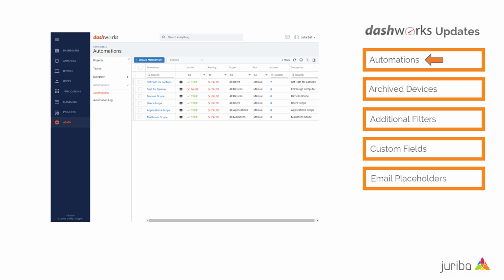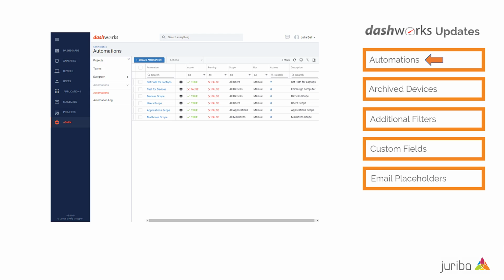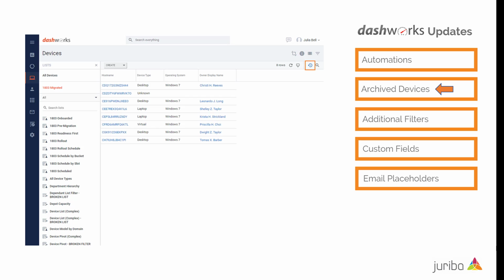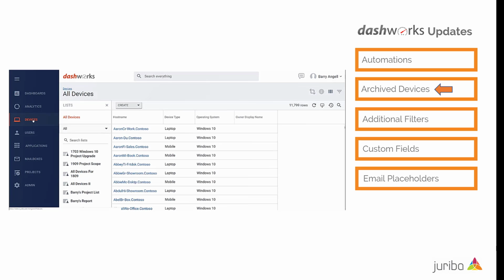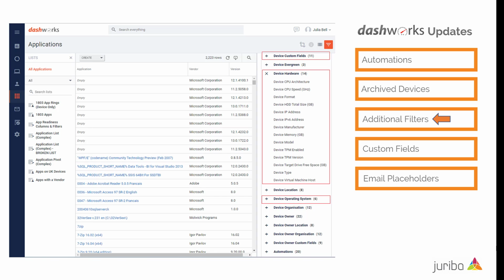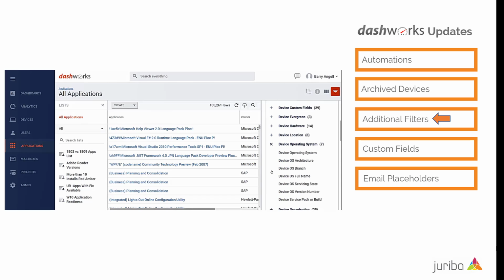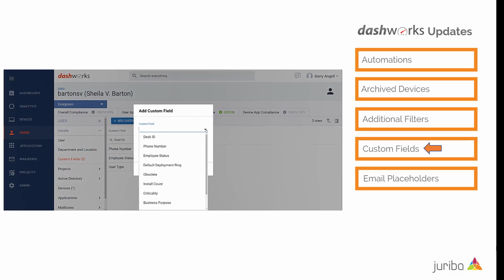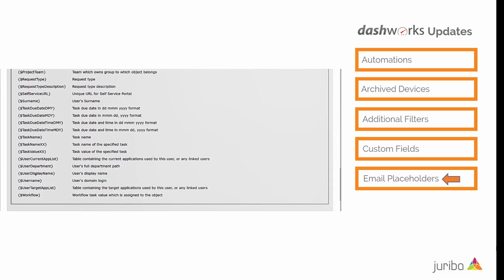Dashworks Updates - 5.4.0 & 5.4.1 Releases